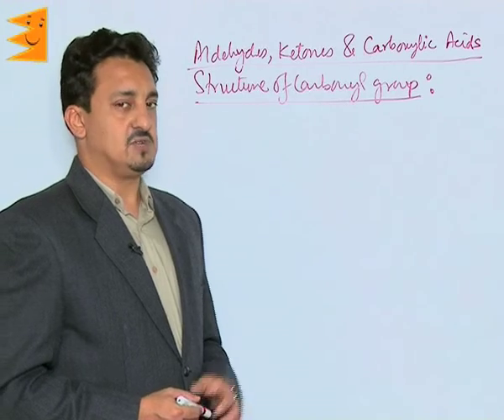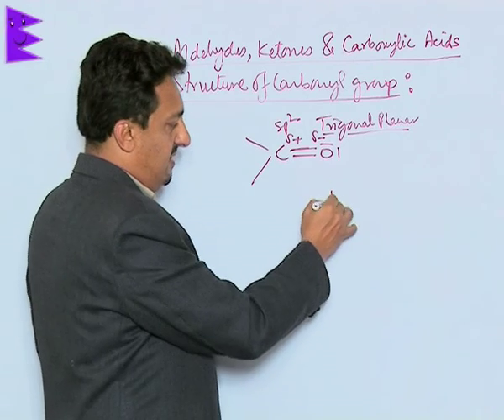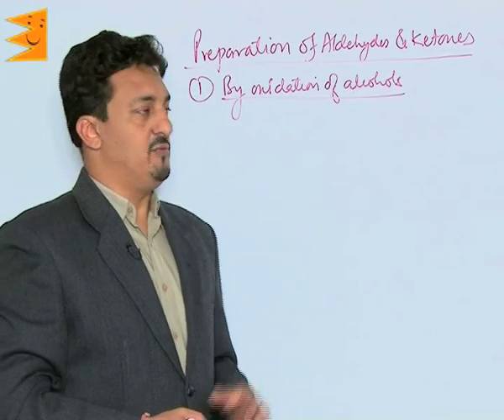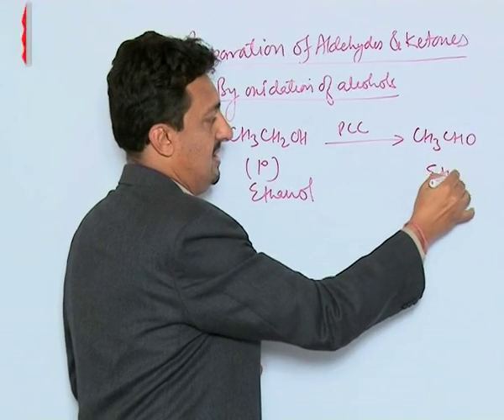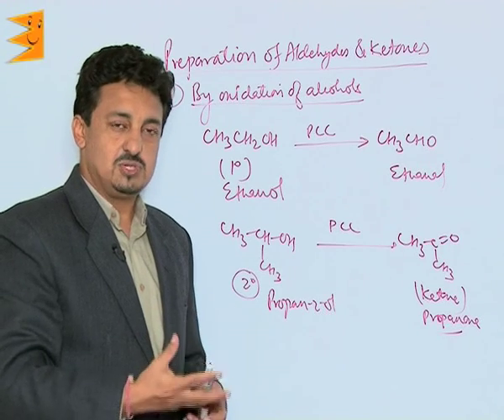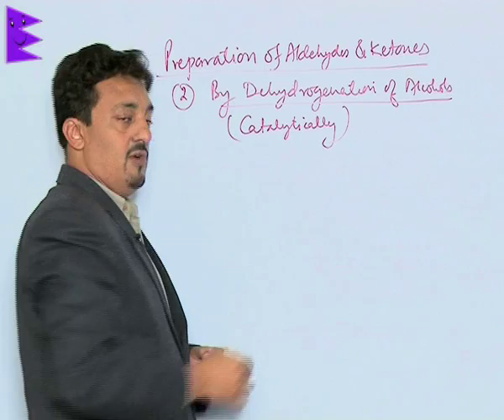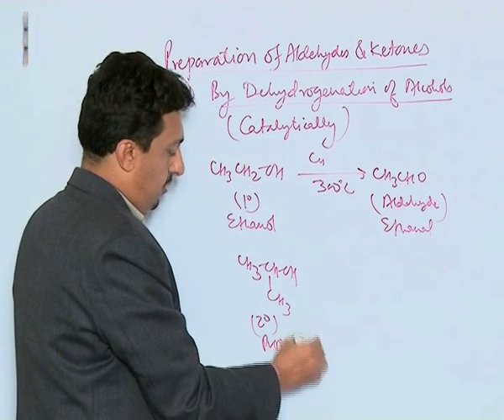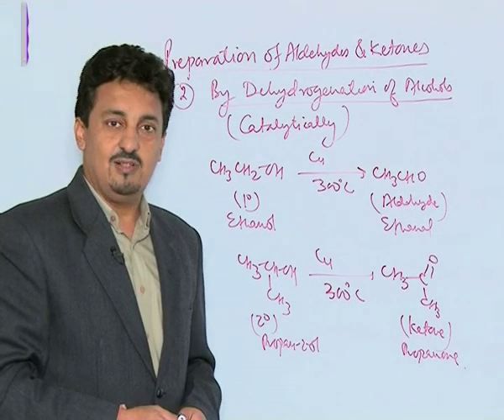CBSE Class 12 Chemistry Aldehydes ketones carboxylic acid Structure and Preparation |Extraminds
Chapter: Aldehydes ketones carboxylic acid
Topic: Structure and Preparation of Carbonyl Group
Extraminds